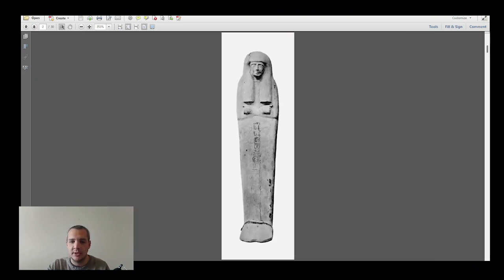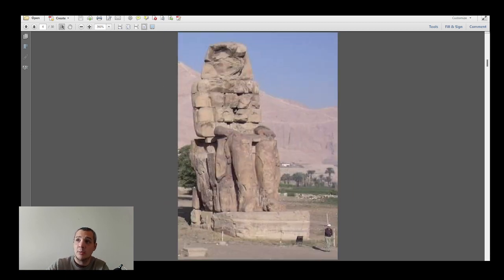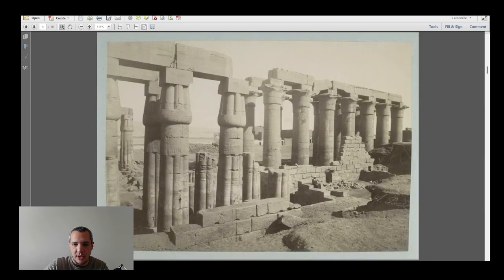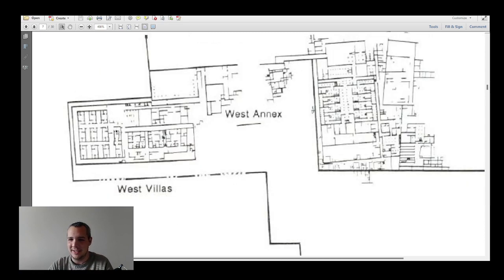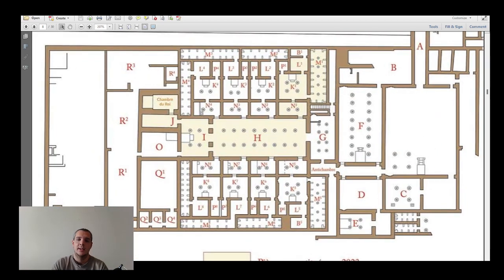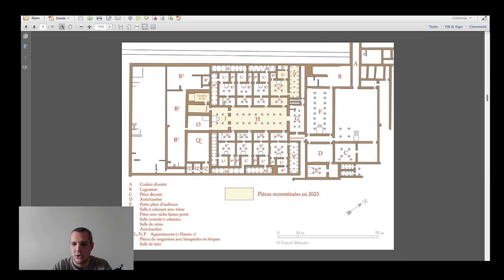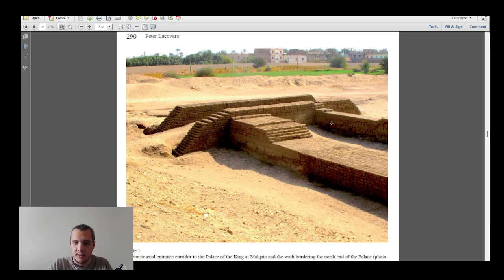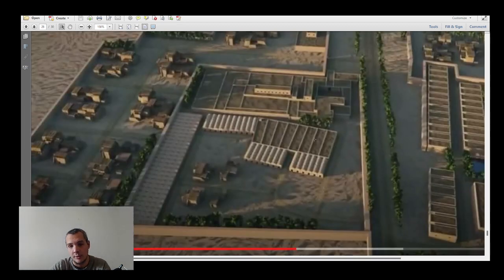HAREM found in this king's house!!! (Malqata, Luxor)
The house of Amenhotep III at Malqata